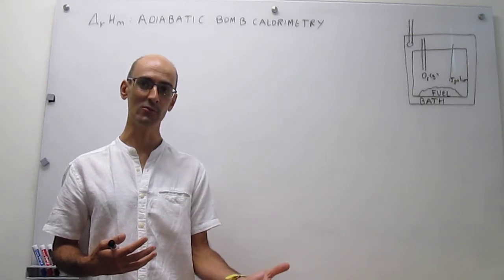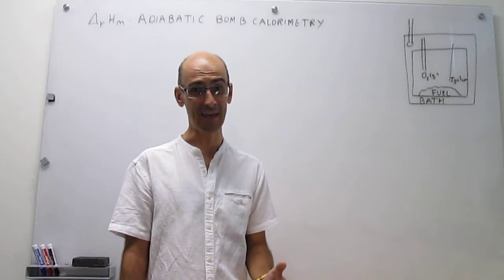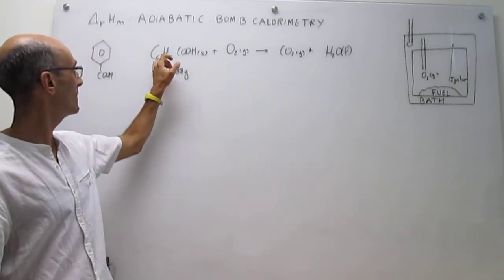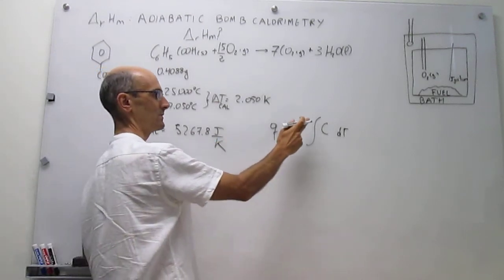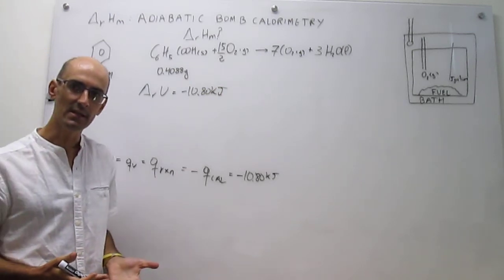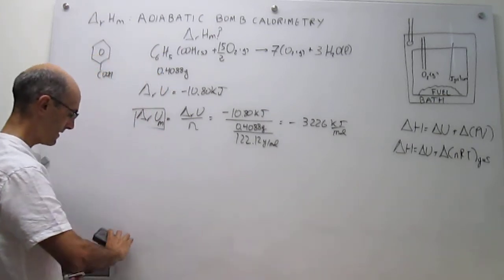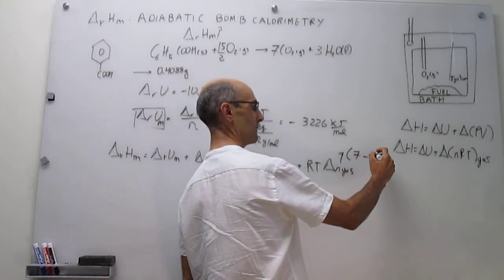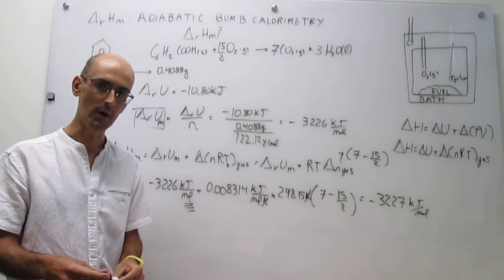Bomb calorimetry: foundations and an example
This video describes the foundation of adiabatic bomb calorimetry and how it is used to determine the enthalpies of chemical reactions. The video solves a problem about the combustion of benzoic acid to illustrate all details of the technique.